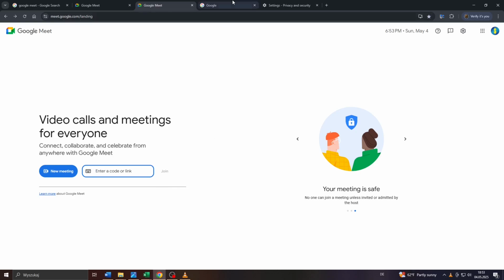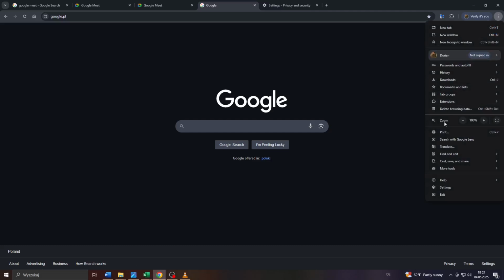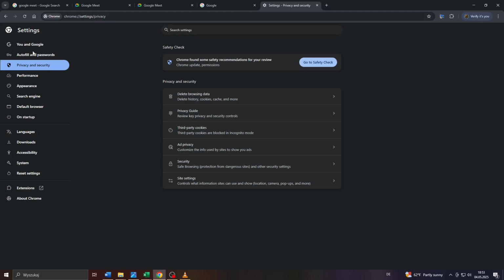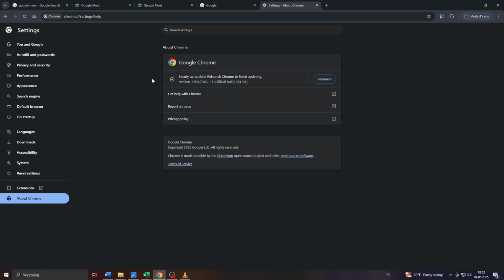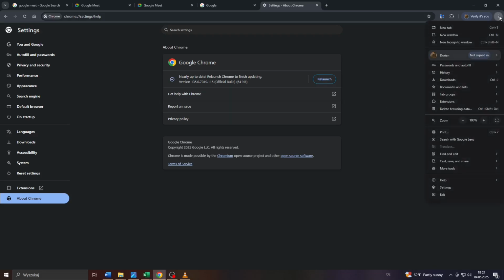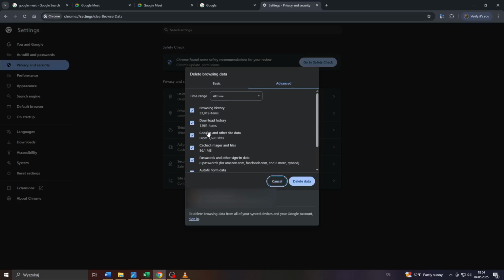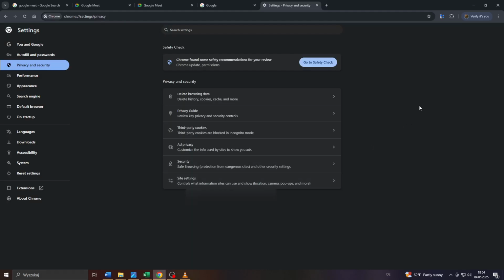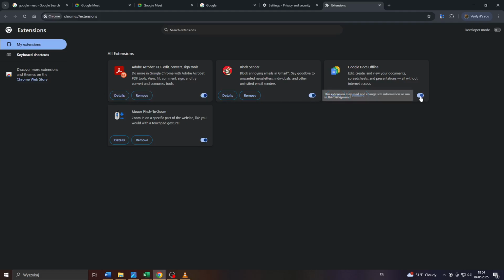How to Fix Google Meet Failed to Join Meeting | Connection and Access Troubleshooting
If you're getting “Failed to Join Meeting” errors in Google Meet, this guide walks you through the fix step by step.